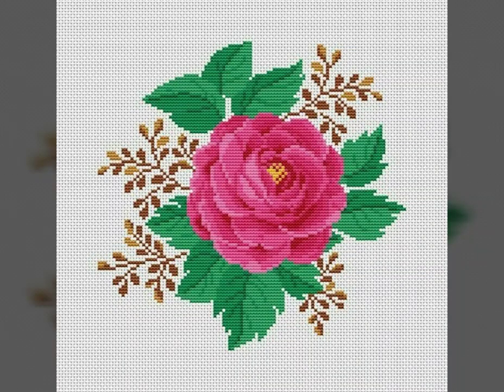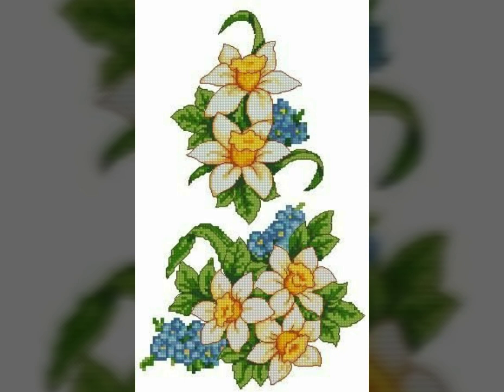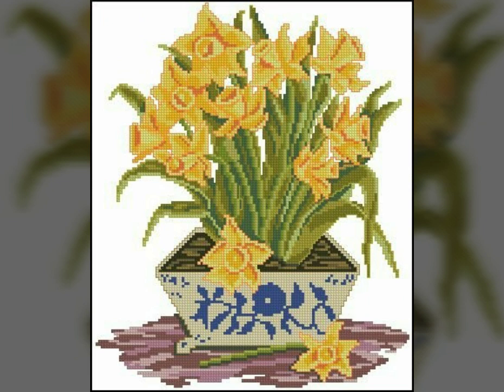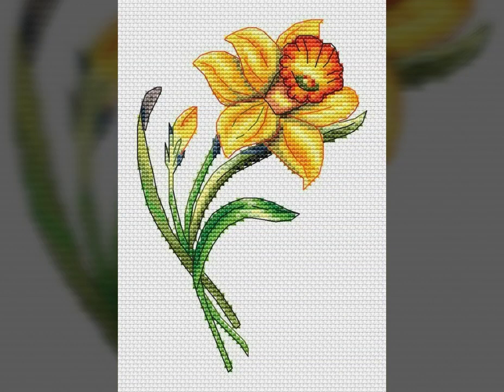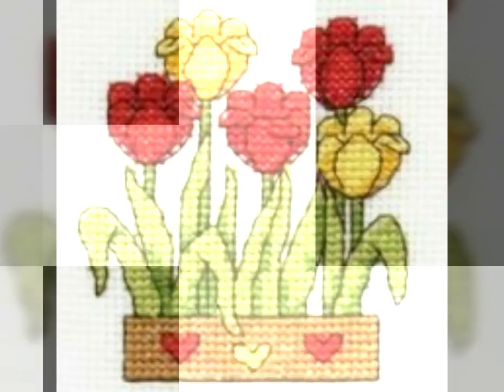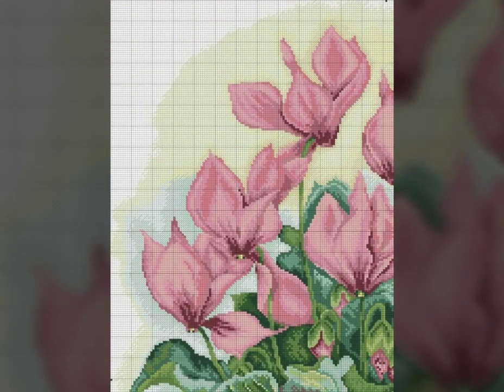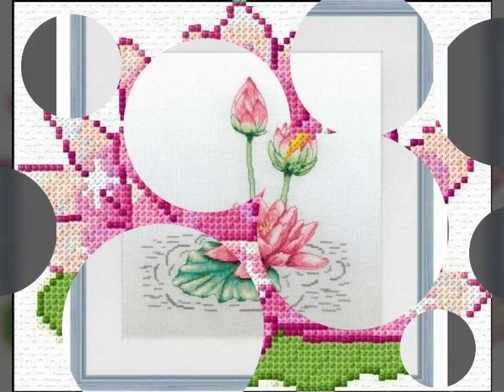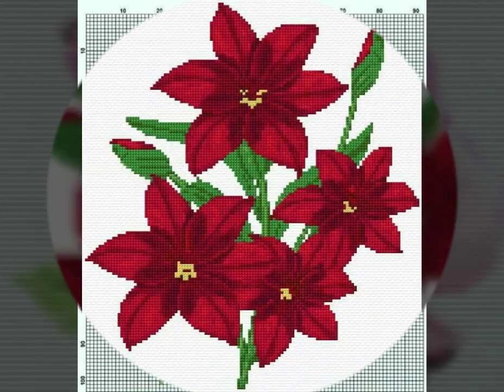Beautiful Cross Stitch Flower designs